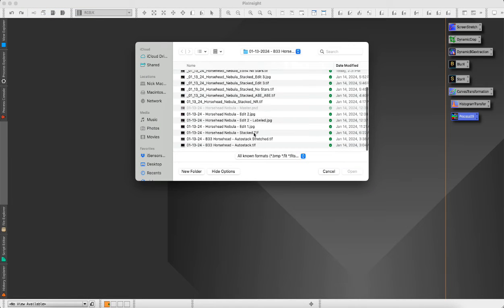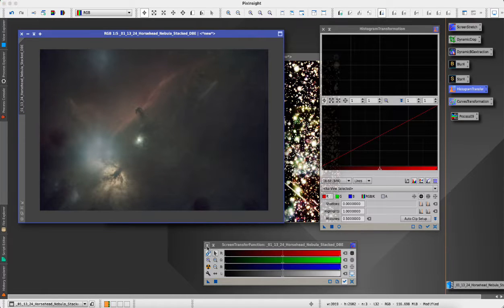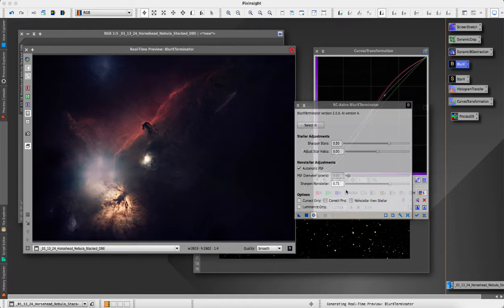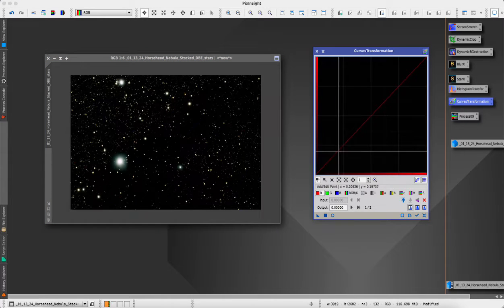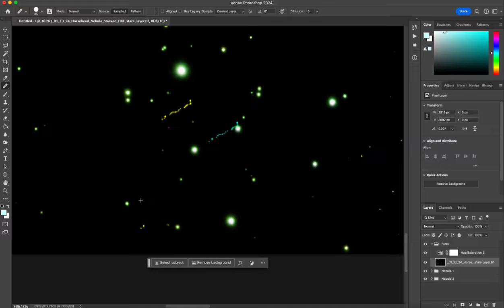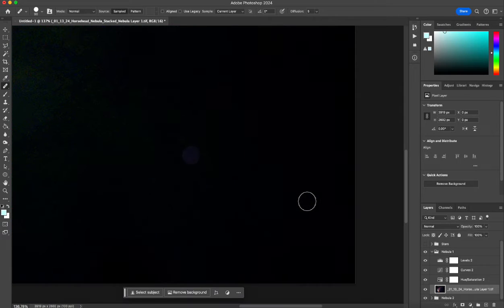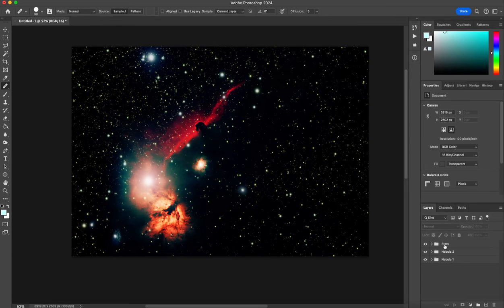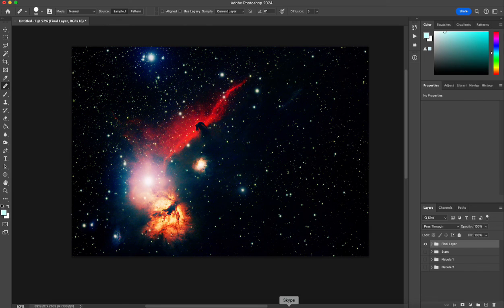Astrophotography - Pixinsight and Photoshop workflow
In this video I will show a quick way to edit and bring details out of your astrophotography images using a combination of Pixinsight and Photoshop. With these two tools and a couple of plugins I am able to get pretty quickly to an image worthy of showing my friends.